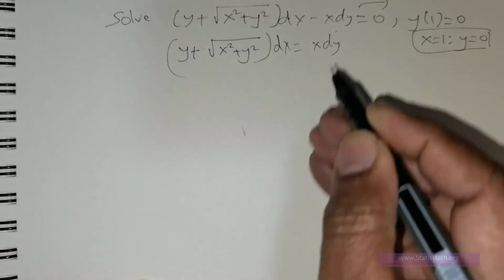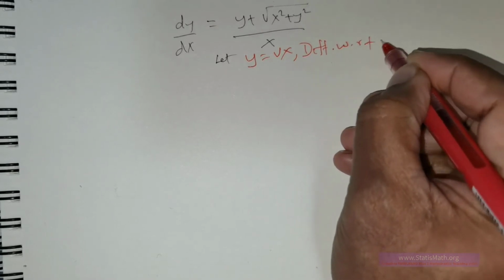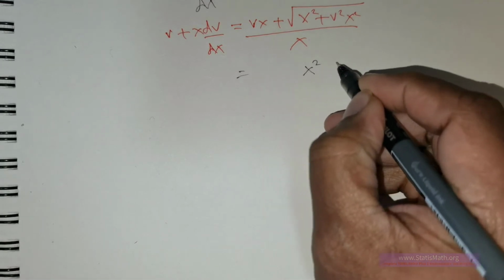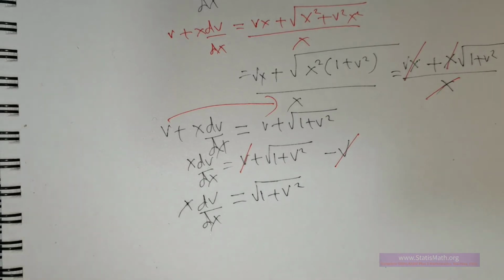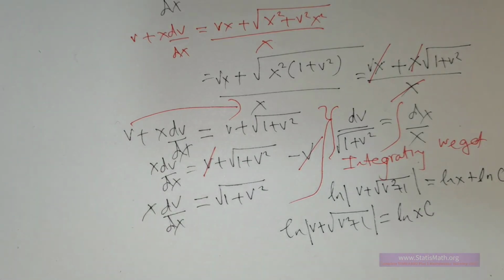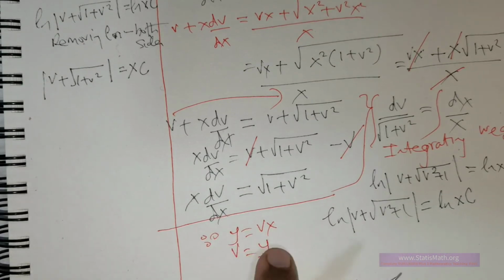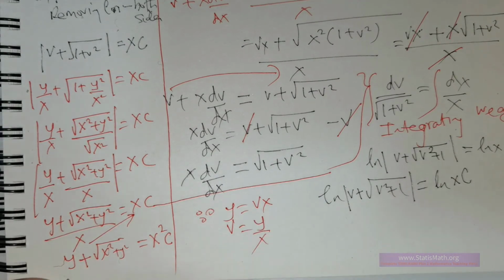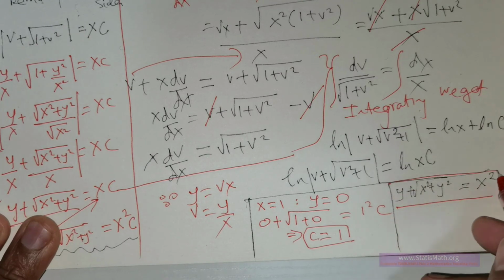Homogeneous Differential Equations: Example10 18